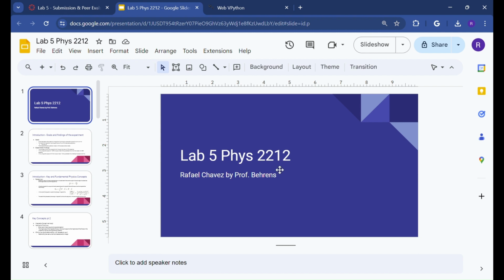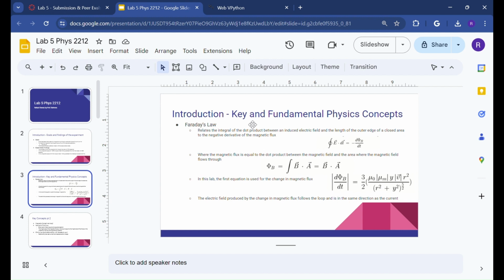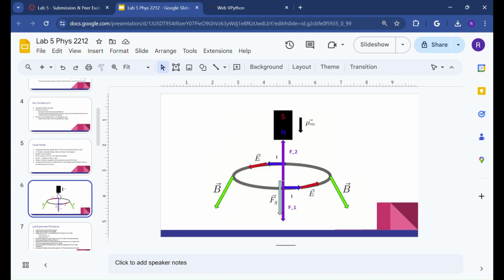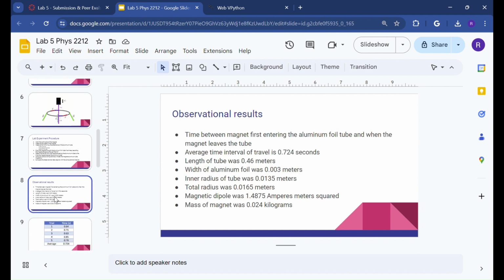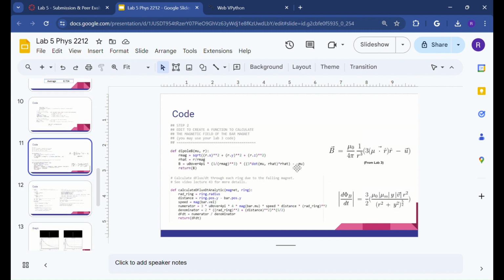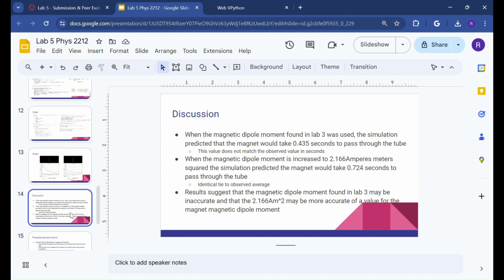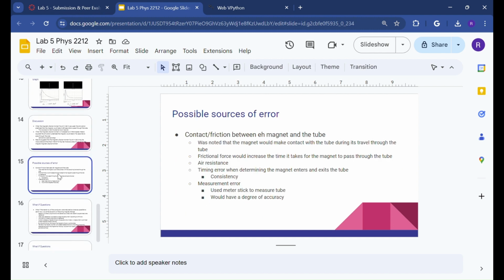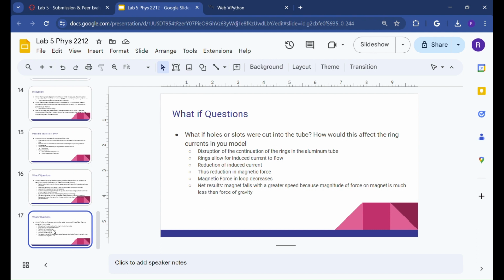Lab 5 - Phys 2212 - Rafael Chavez